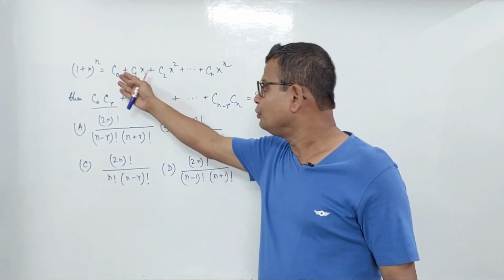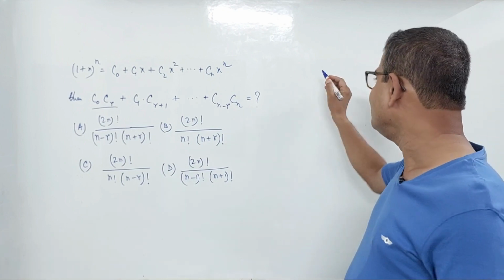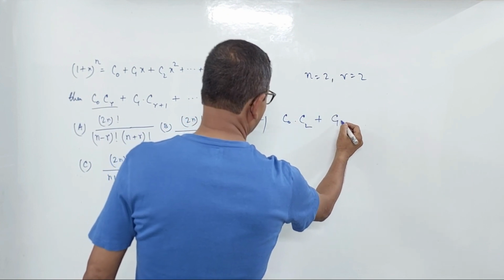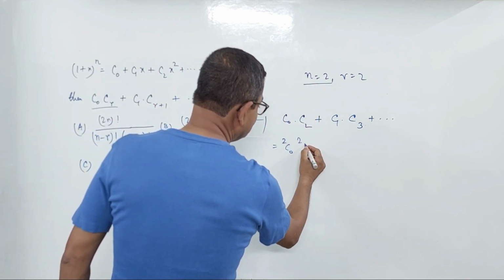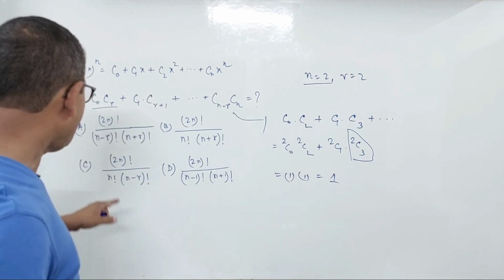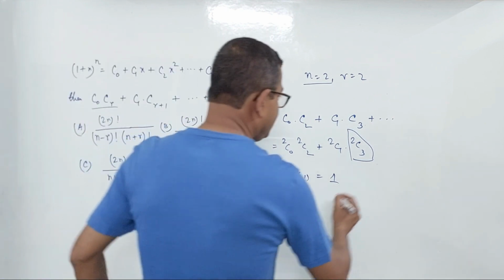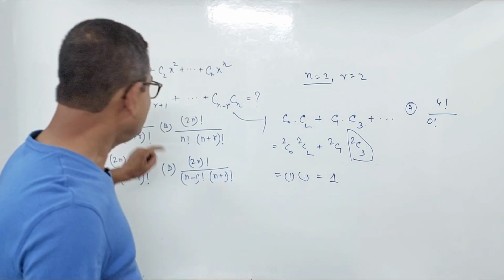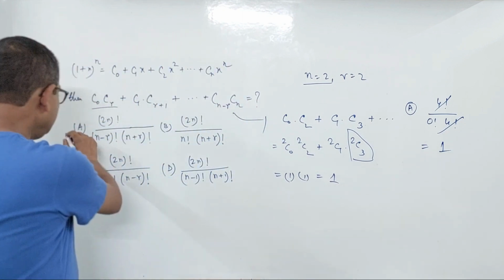JEE Math trick | BINOMIAL THEOREM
BINOMIAL THEOREM TRICK FOR JEE / NDA / AIRFORCE /JEE TRICK

💡 In this video, you will learn:

The secret behind solving  math (binomial theorem) problems faster

 @SHAON ACADEMY ​